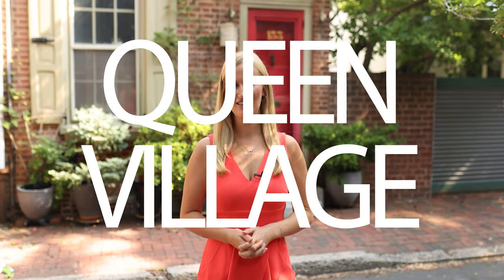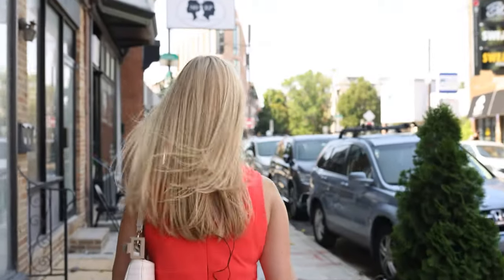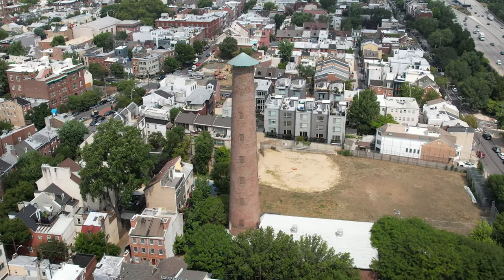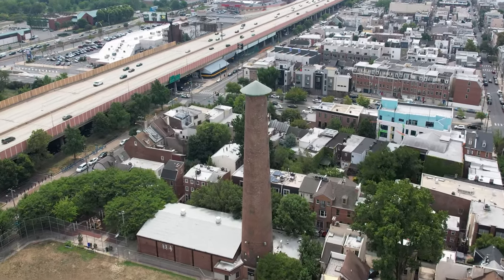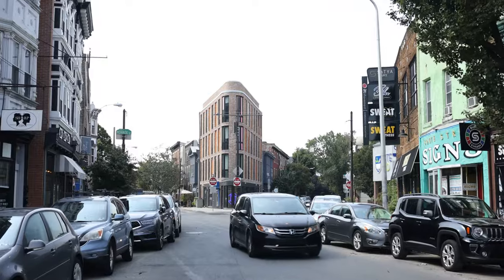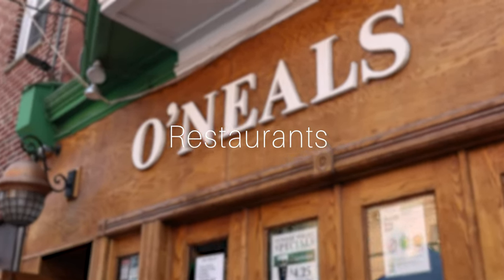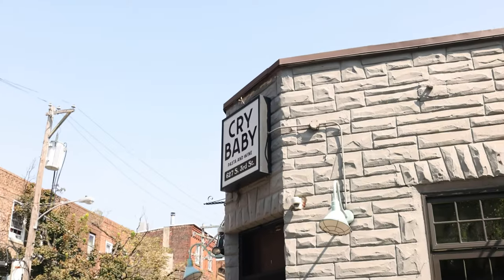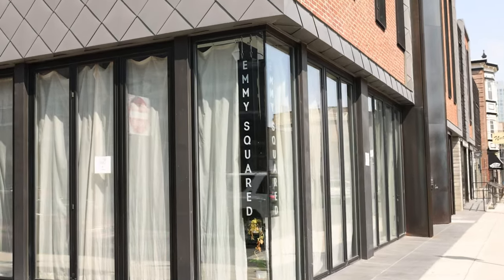Queen Village, Philadelphia - Philly's First and Oldest Residential Neighborhood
Queen Village is one of Philadelphia's most sought after neighborhoods. It's very charming, peaceful and quaint with a laid back vibe. There is so much history here - it's Philadelphia's first and oldest neighborhood. You’ll find narrow blocks with gorgeous architecture under a canopy of trees. It has kept that historic feel and well established vibe, but it’s also been modernized with the eclectic group of people and businesses in the area. It has a small town feel; Queen Village is home to a very close knit community who love this neighborhood and are the epitome of friendly neighbors.

Start Your Home Buying Process by talking to our Trusted Lender:
Mortgage Country NMLS #1886361

Table of Contents:
0:00 - 0:25 - Intro
0:26 - 0:56 - Location
0:57 - 2:22 - The Vibe
2:23 - 3:44 - Things to Do
3:45 - 4:14 - Restaurants
4:15 - 5:43 - Real Estate
5:44 - 5:58 - Outro